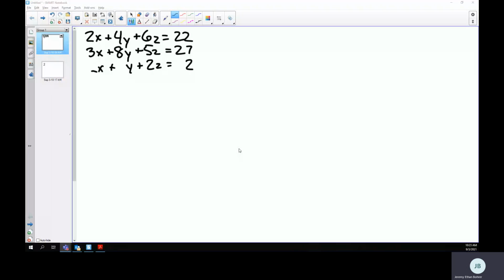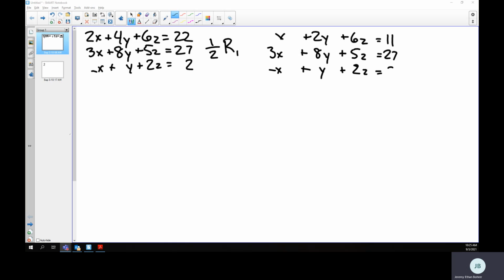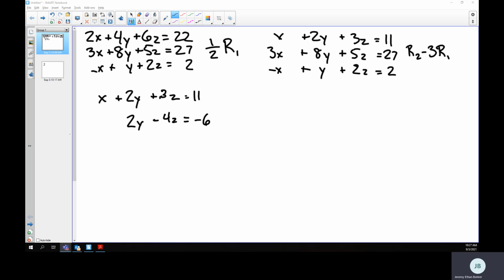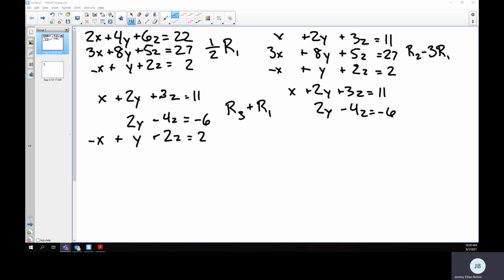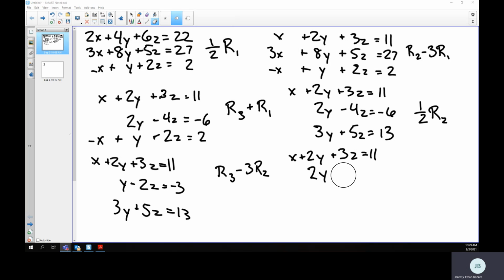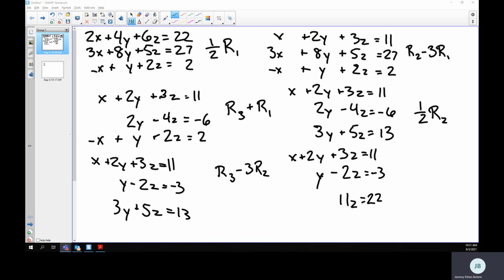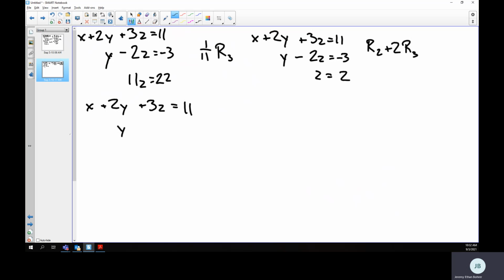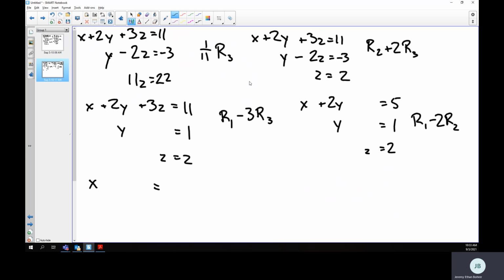MAT 131 2 2 p6 examples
Video solutions to 2.2 p6 examples